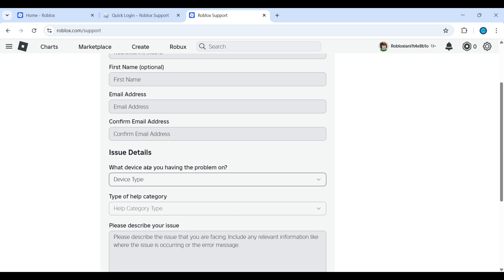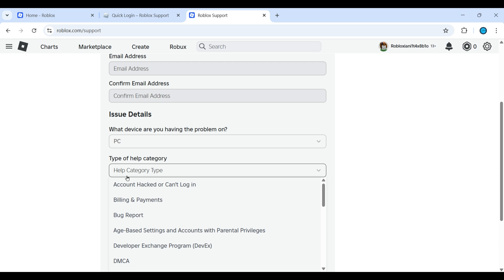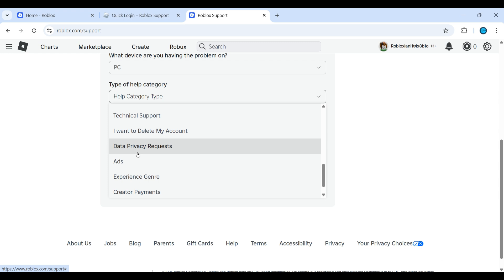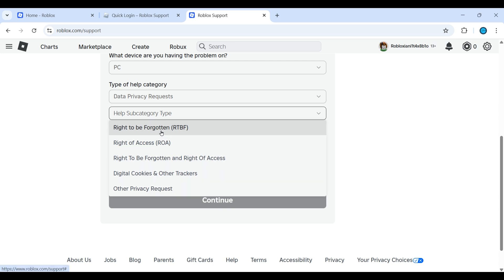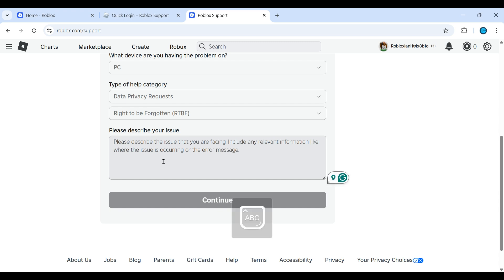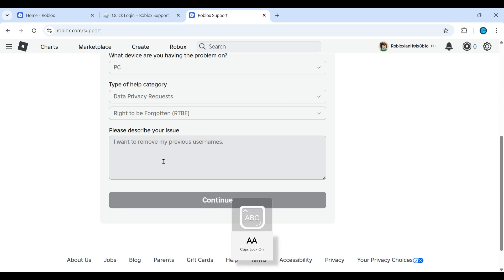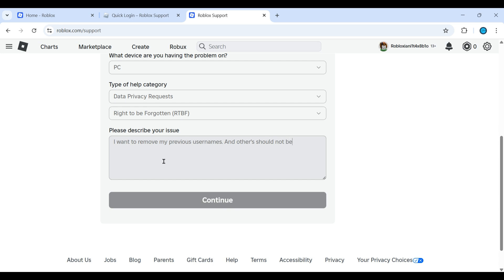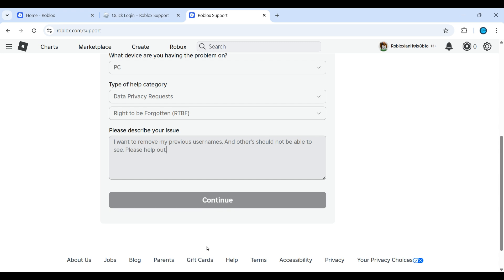How To Hide Past Usernames On Roblox | Privacy Guide To Hide Name Changes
In this comprehensive guide, we will explore the steps to effectively hide your past usernames on Roblox, ensuring your privacy is maintained while enjoying the platform. Whether you're concerned about your online identity or simply wish to start fresh, this video will provide you with the necessary tools and techniques to manage your username history. Join us as we delve into the settings and options available to safeguard your personal information and enhance your gaming experience.